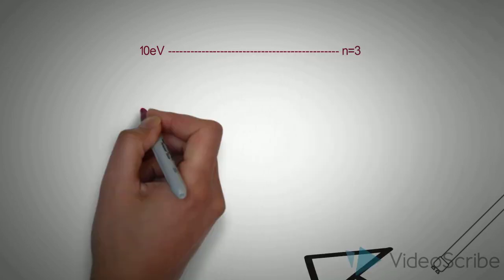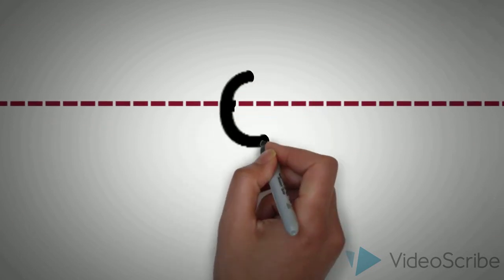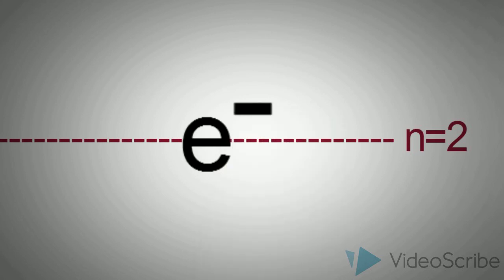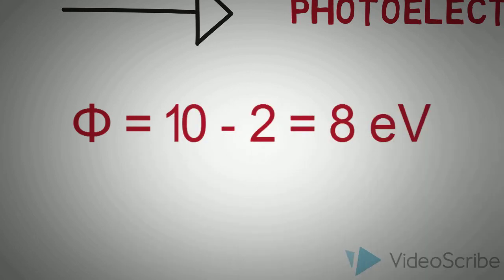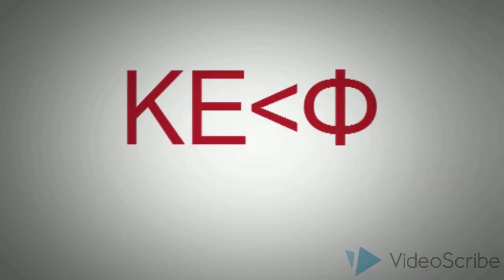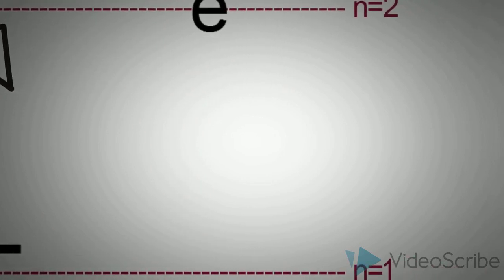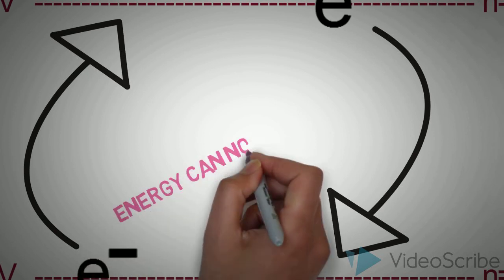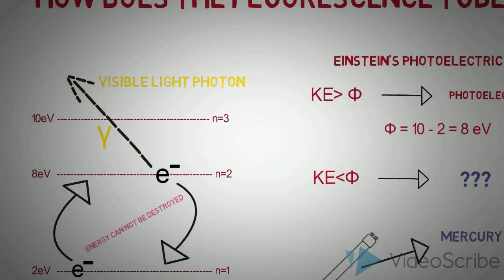Breakthrough Junior Challenge - The Fluorescence Tube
Many everyday devices we use at home, make our lives very easy. Today all houses have lights, but that didn't used to be the case thirty years ago. And even if some types of lights we use are really simple, ie a fillament light bulb, some, such as the fluorescence tube, have a really complicated science behind them. In this video, we explore the science behin the fluorescent tube. For the purposes of the video, energy levels have been simplified and any numerical values given are random.